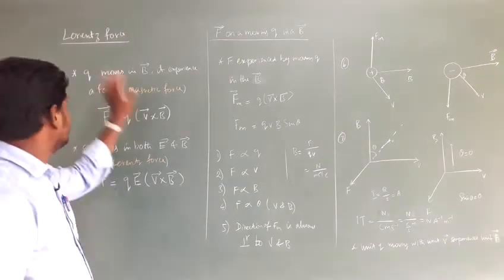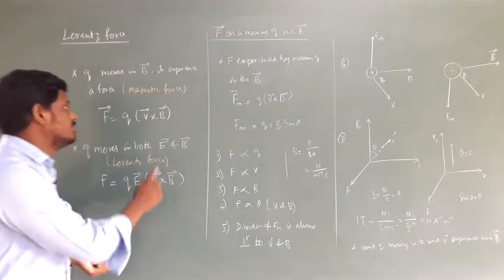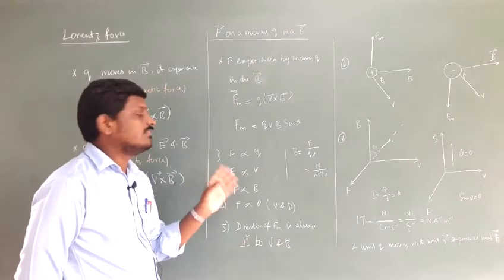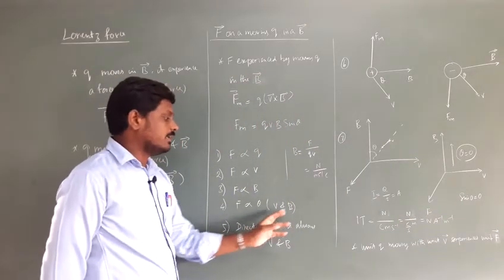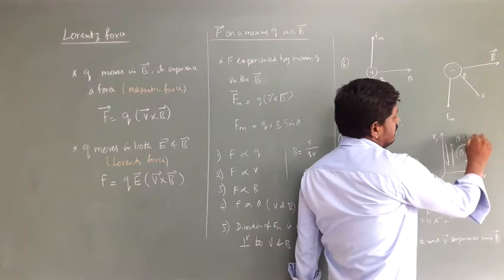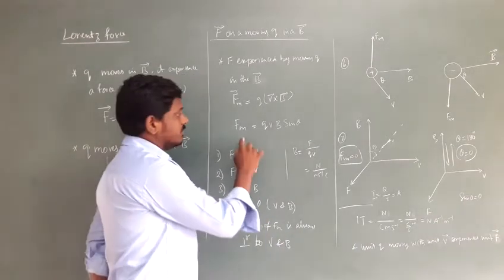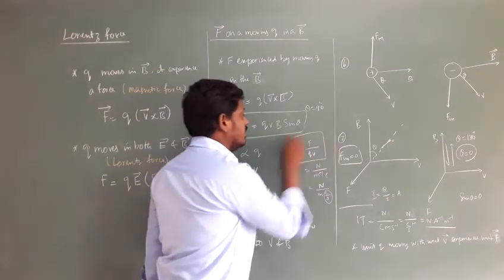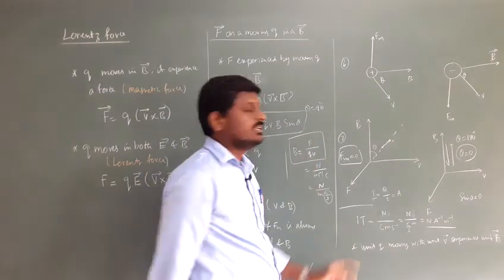Lorentz force class 12 physics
Ln. 3 Magnetism